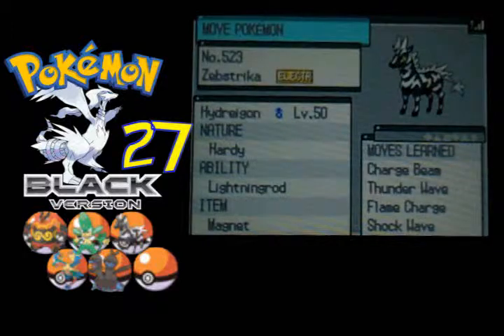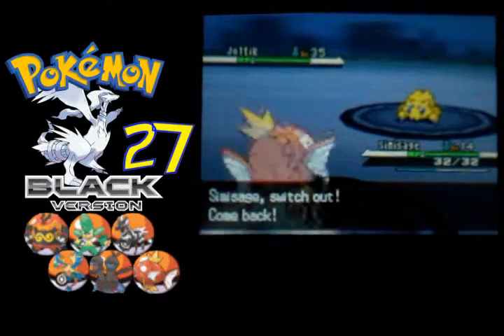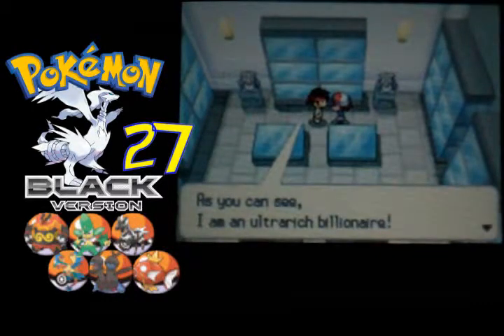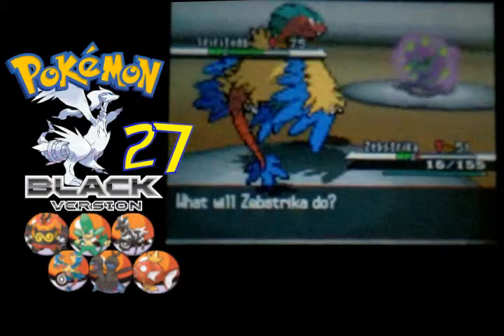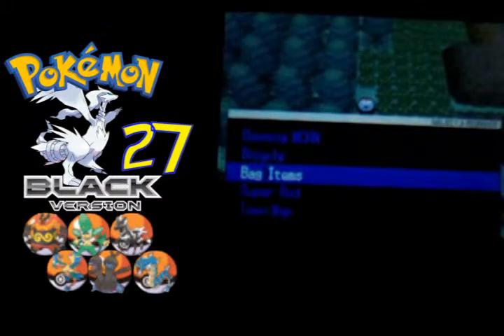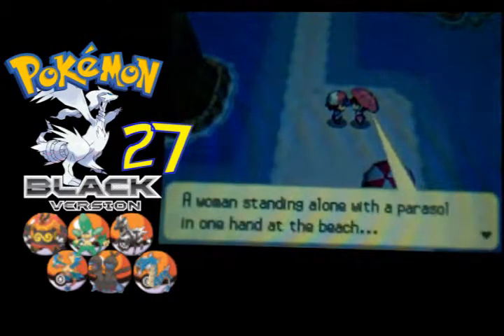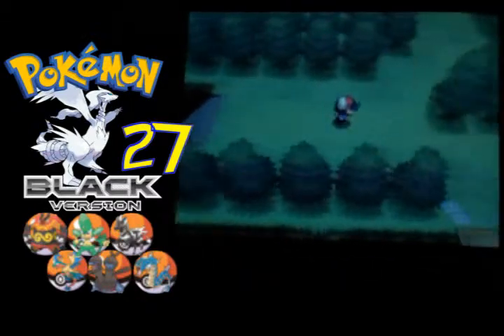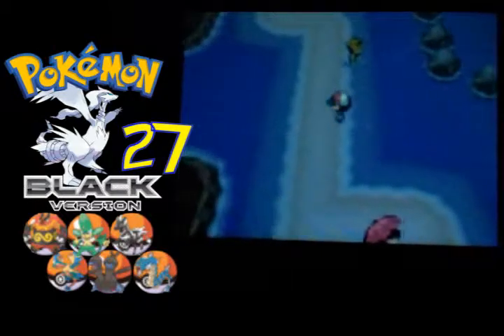Pokémon Black Playthrough Part 27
I hope I'm not the only one who enjoys the concept of The Black Magikarp. I should start a biking club and name it that.

Oh, the rest of the game is finally recorded. Now I have a little more than five hours of video to edit. Yay!